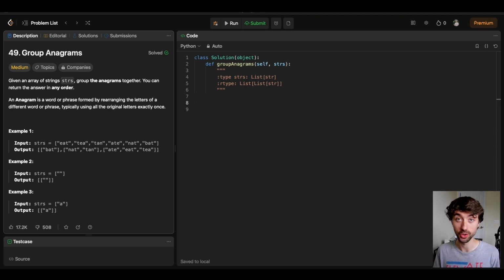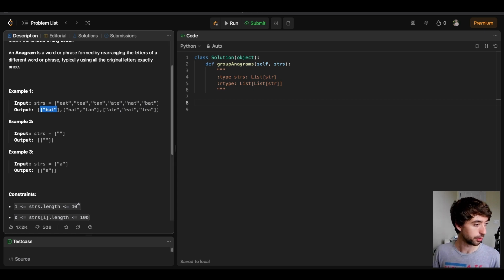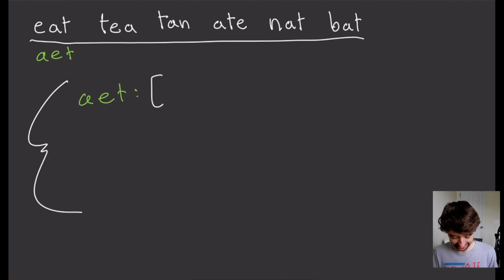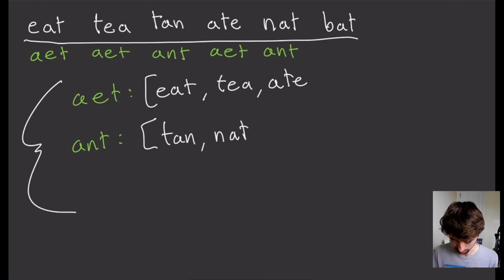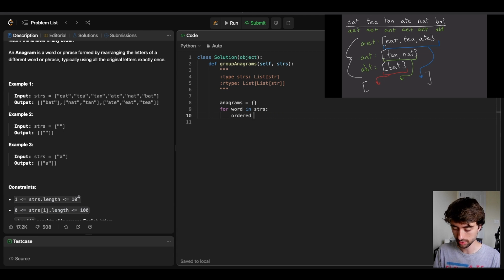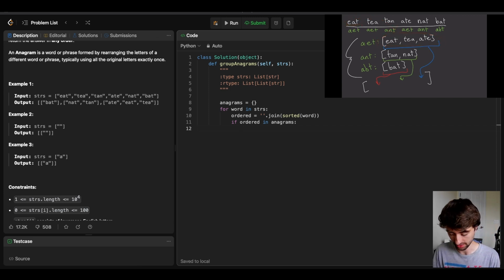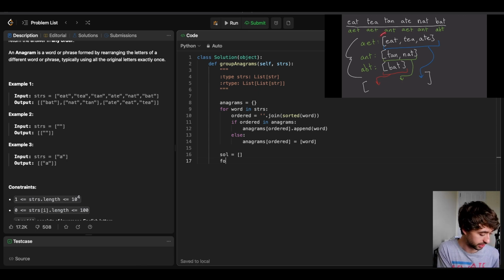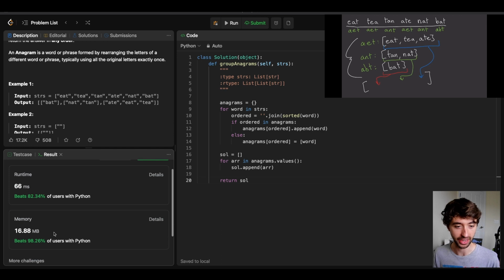LeetCode #49 (Group Anagrams) using Python | Solving all 150 NeetCode Problems | Episode 34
0:00 - Intro
1:35  - Designing a Solution
5:30 - Coding a Solution
10:30 - Complete Solution

I am solving all 150 NeetCode Problems for the FIRST TIME. I have never seen these questions before, and am filming myself solving them without previously looking at the question at all. In Episode 34, I tackle the Group Anagrams problem. I first show my problem-solving strategy on a whiteboard, then I code my solution on neetcode.io.